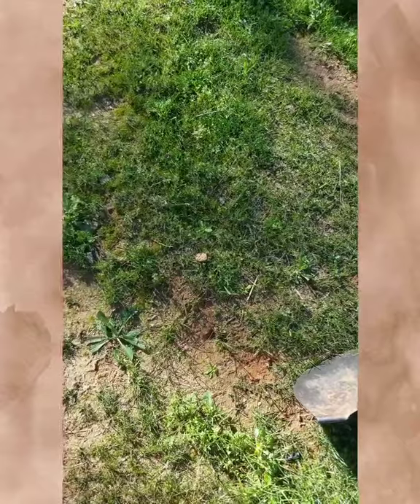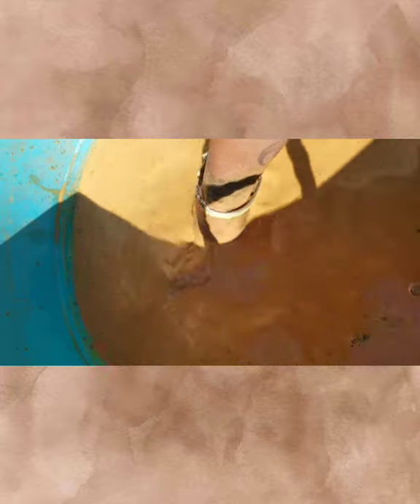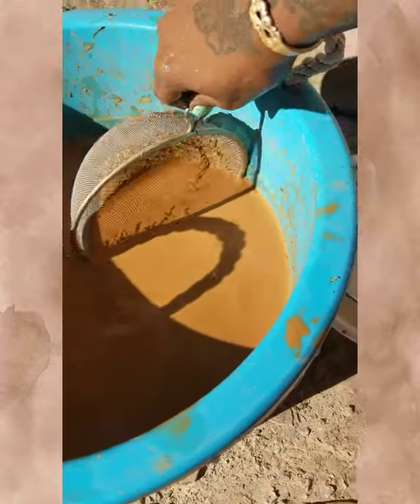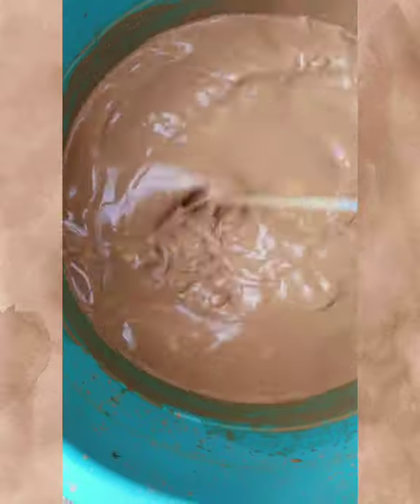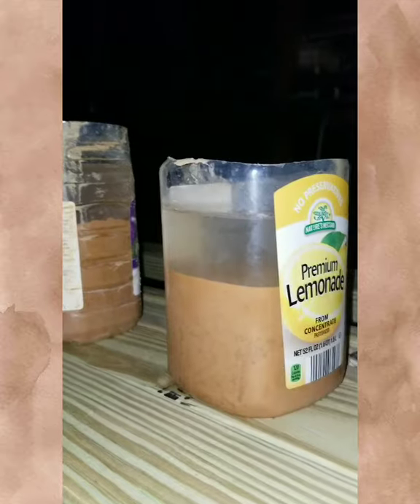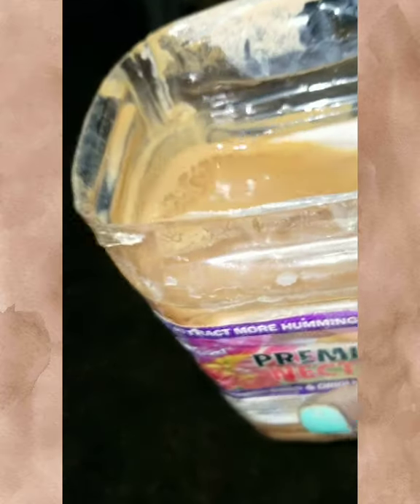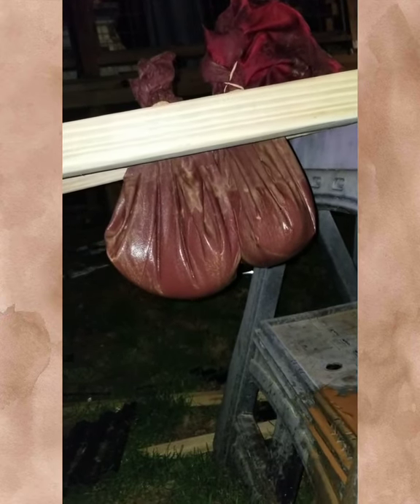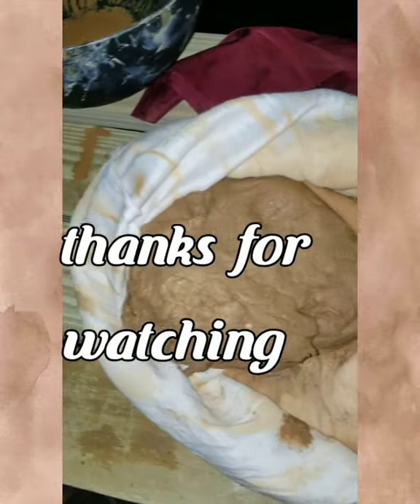How to make Clay naturally from your yard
I decide to try and make some clay using what  mother nature provides right from my backyard. Let's see how this came out.